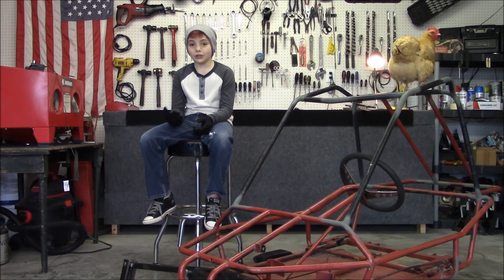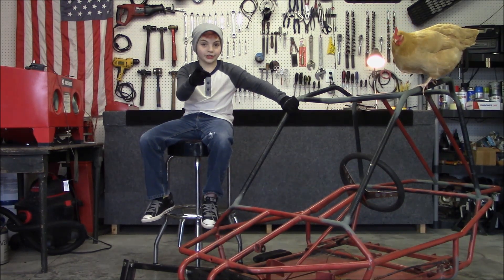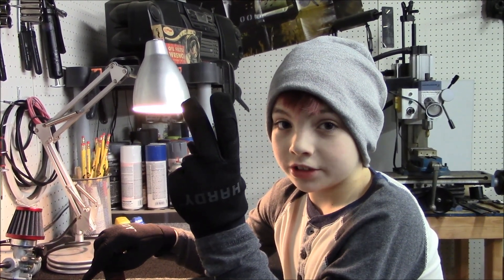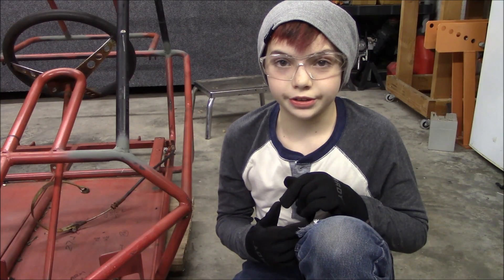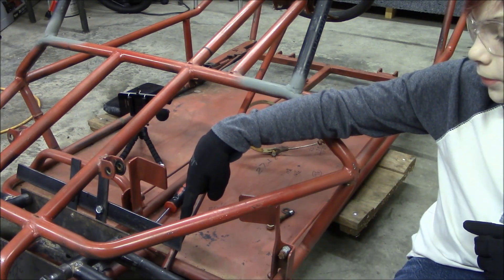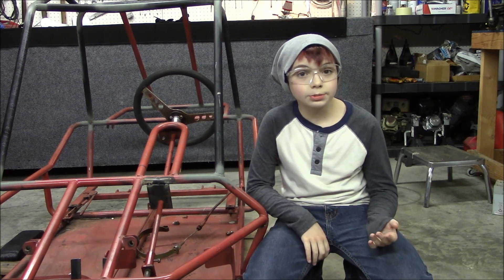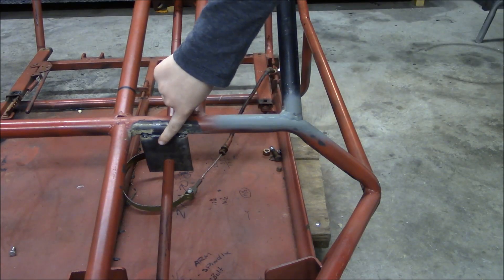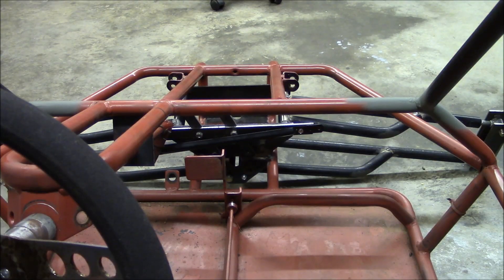Go Kart DIY Go Kart Steering system: Off Road Yerf Dog go Kart (video)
Steering upgrade for the Yerf Dog go cart! Work continues on the off road go kart build project as we build a custom go kart steering system for the Yerf Dog off road go kart / go cart, we go from the simple pitman arm and tie rod system to an actual parallelogram steering system to keep up with the dual A-arm front IFS suspension. In this video we mock up the home made go kart steering upgrade for a DIY go kart steering system for the Yerf Dog Off Road Go Kart.